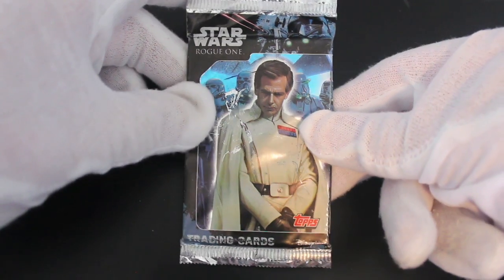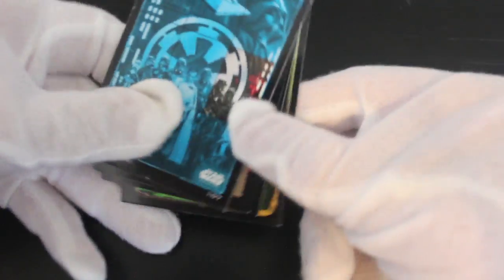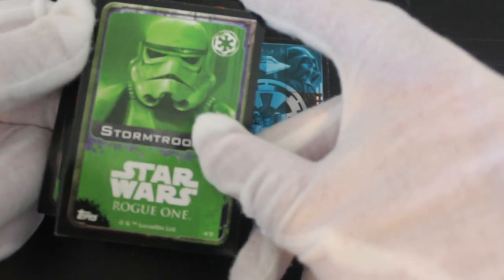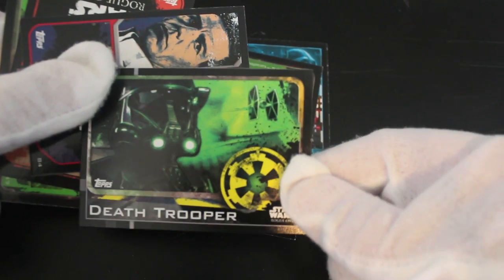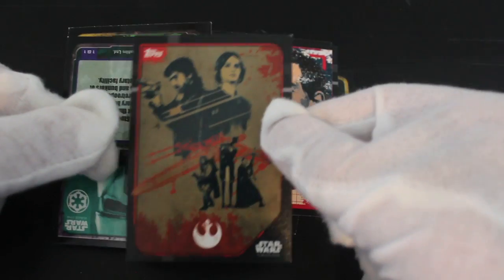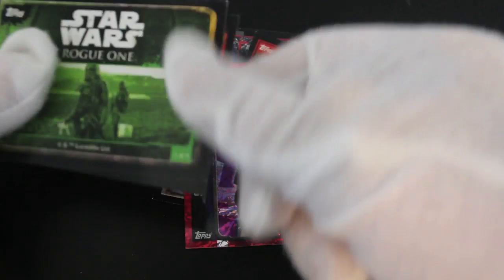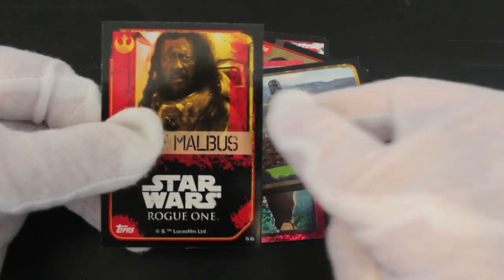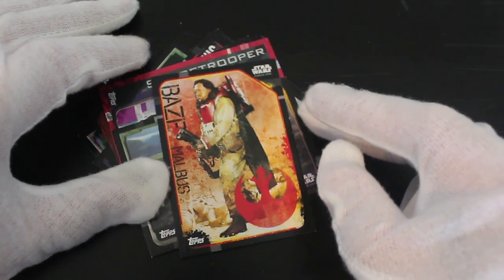Trading Card Tony #137 - Star Wars Rogue One - Pack Opening!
The show where Trading Card Tony opens trading card packs and offers trading card tips on how to handle your trading cards!